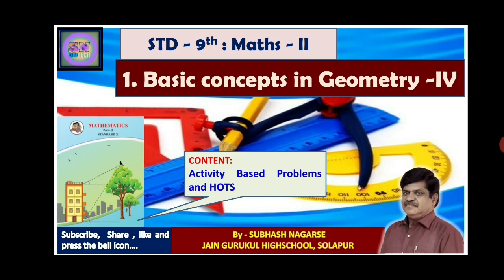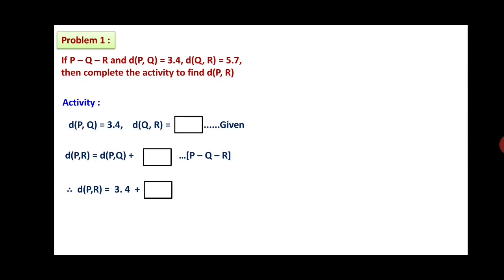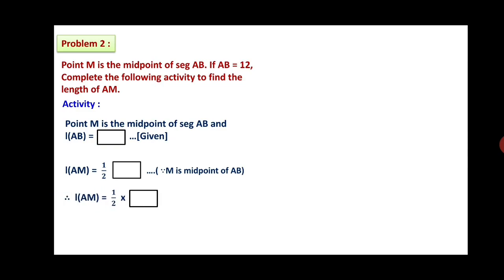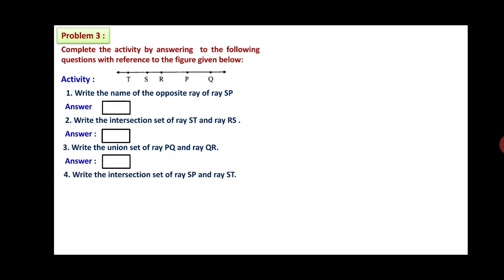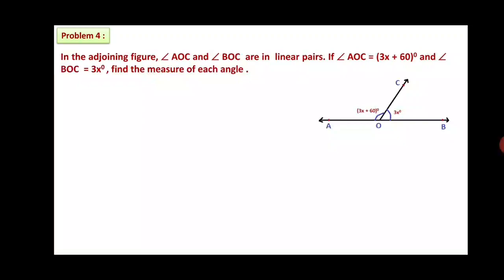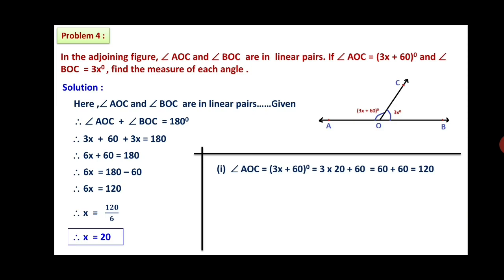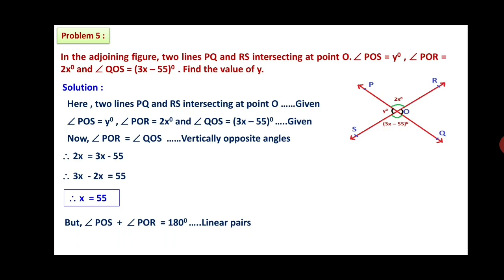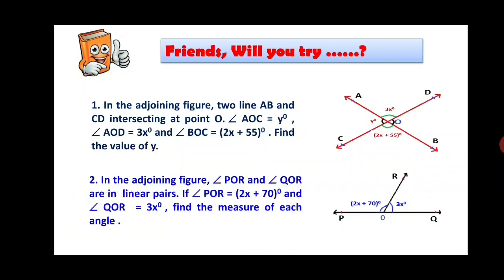9th Matha-II: BASIC CONCEPTS IN GEOMETRY-IV BY- SUBHASH NAGARSE(JAIN GURUKUL PRASHALA, SOLAPUR)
Activity based problems for question number 2(A) . Activity based problems for question number 3(A), and  Problems for question number 4 and 5.(HOTS)